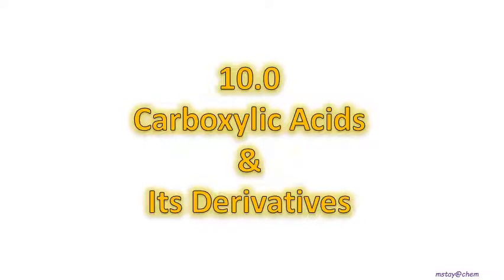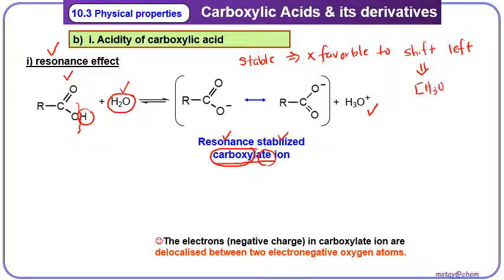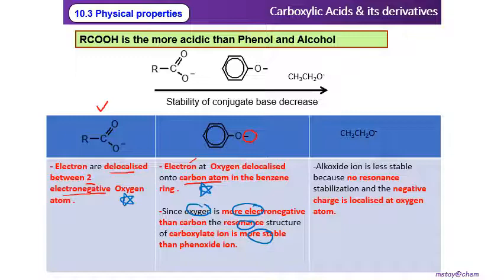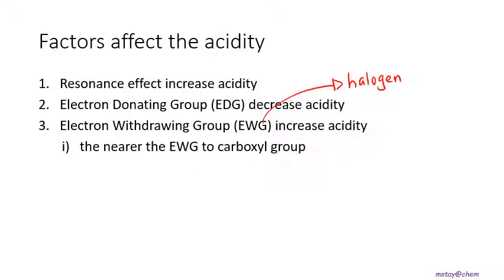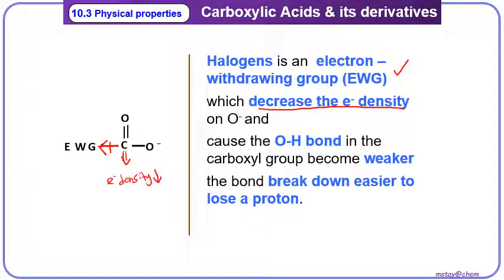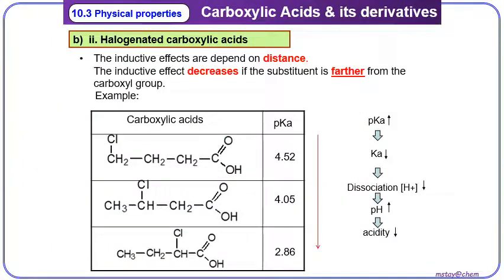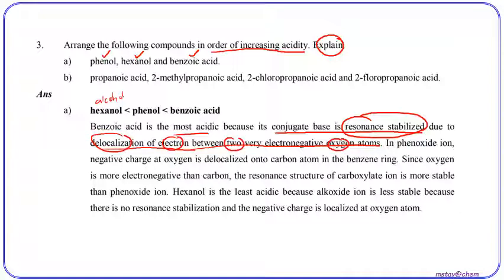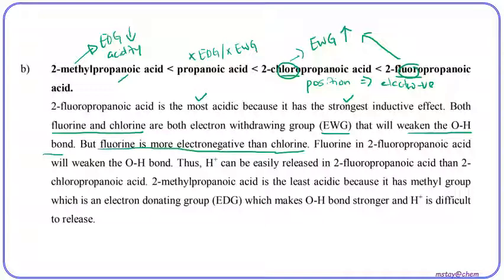52 Acidity of carboxylic acid, phenol, alcohol (Q3)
In this video, you learn about how the resonance and inductive effect affect the acidity.